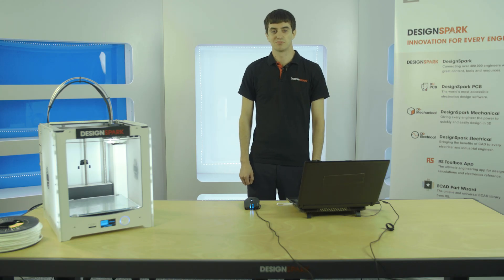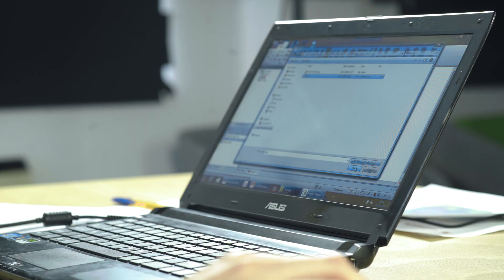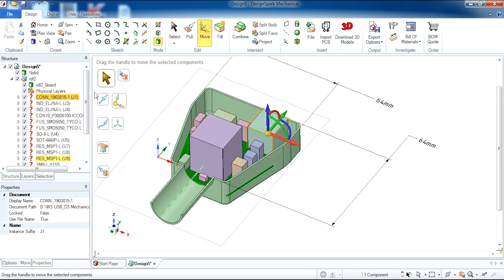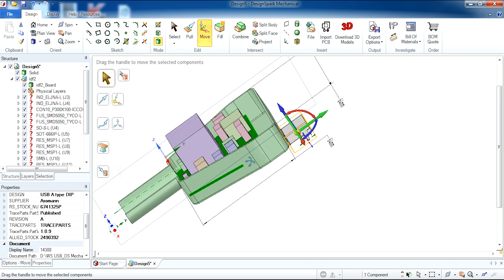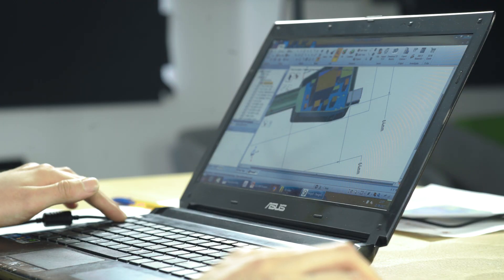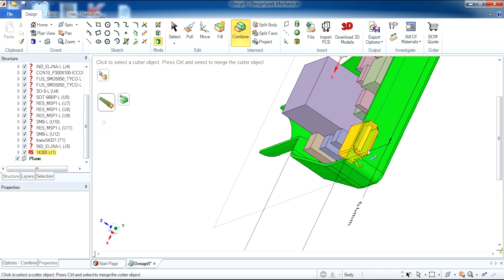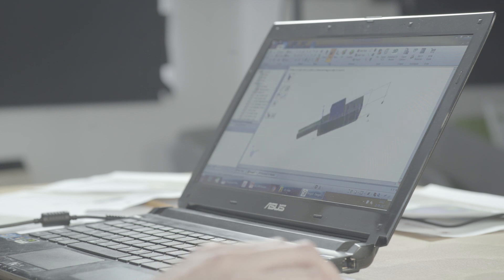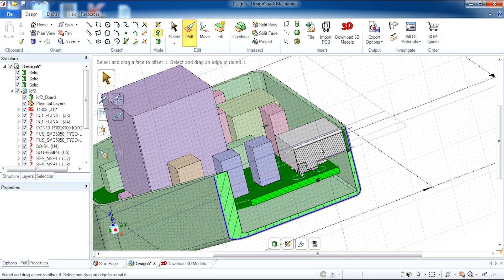DesignSpark Mechanical Training | 9 Positioning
Welcome to our ten-part designspark Mechanical basic training series.

Using DSM's built-in 3D library to add manufacturer parts to a design. In this case, replacing generic blocks on an ECAD IDF with actual 3D models of components and placing them correctly.

designspark Mechanical
Design and make things in 3D like never before! DesignSpark Mechanical is a free mechanical CAD software, which enables users to rapidly prototype or reverse engineer any physical object.

Our Software
Here you'll find fully featured, award winning and absolutely free programs for PCB, Mechanical, Circuit Simulation.